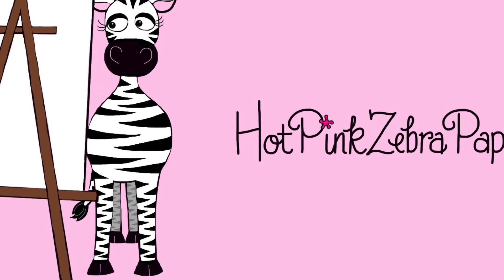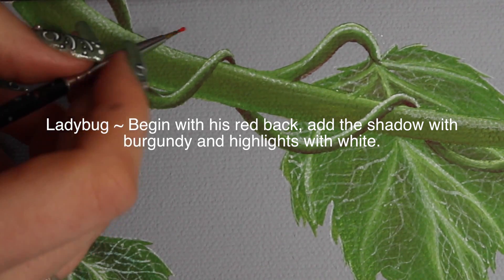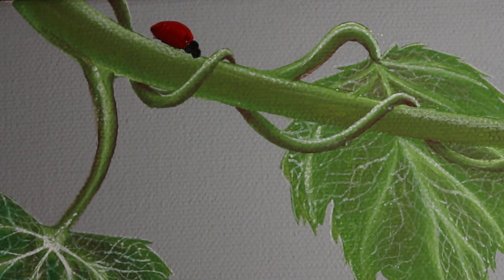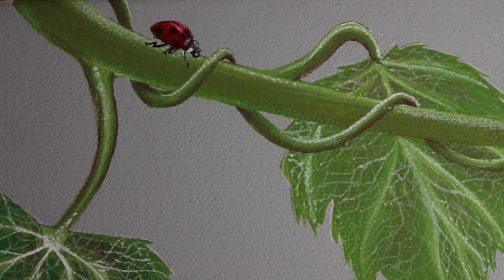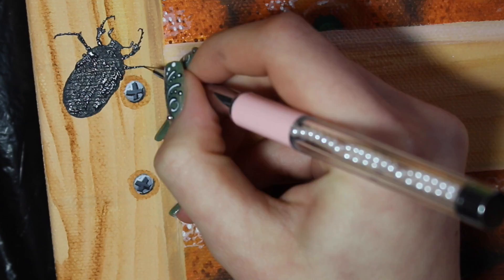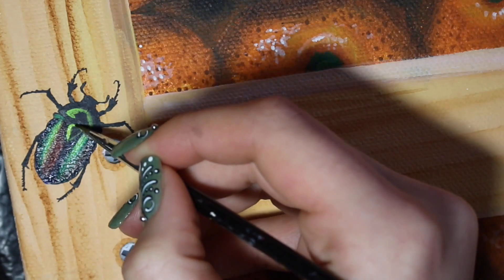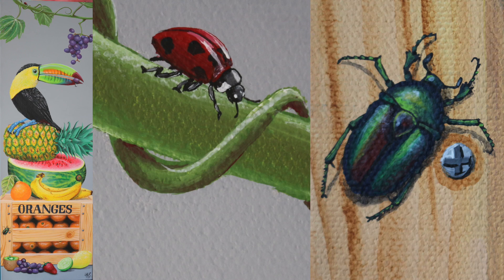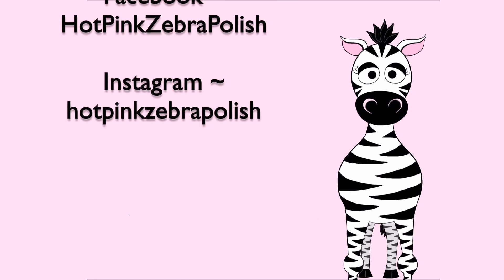"Lunch" Toucan and Fruit Acrylic Painting Part 7 | Insects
I really love this painting.  It might be my favorite piece. It's so bright and colorful and really makes me hungry! I hope you it too! Please check out my Facebook and Instagram accounts to see more of my art!